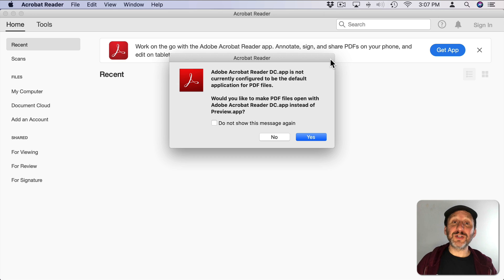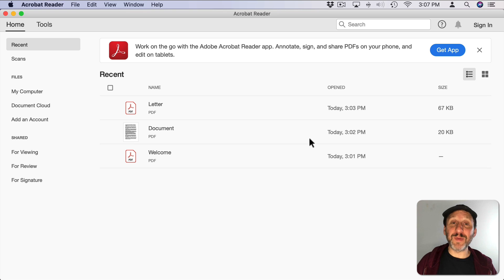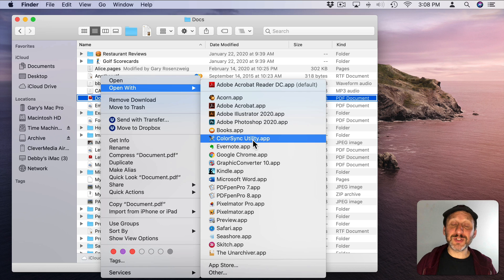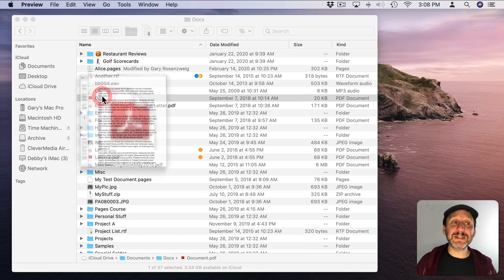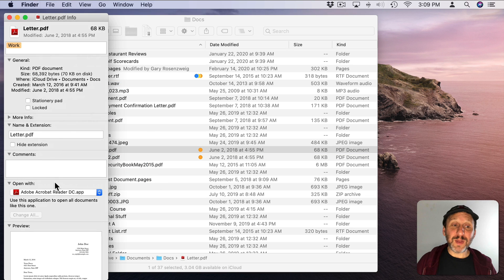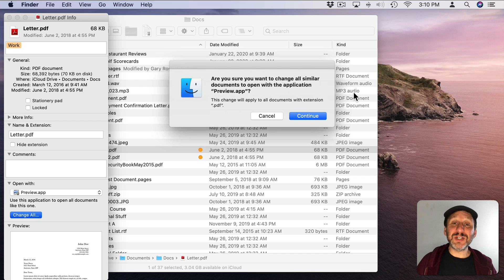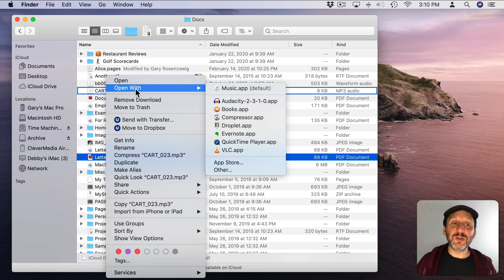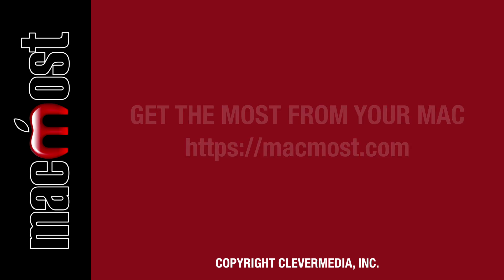How To Set the Default App For Files On a Mac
How to set the default app for a single file, or all files of the same type. This is especially useful if you find that all of your PDF files open in Adobe Acrobat Reader instead of Preview.